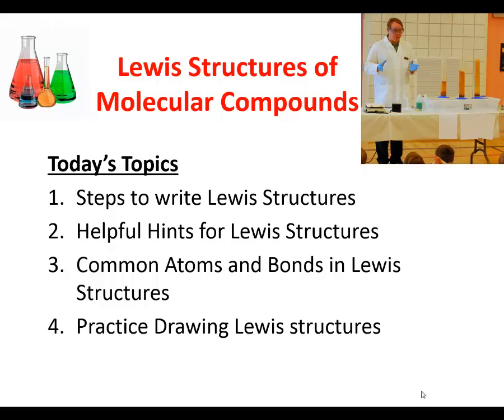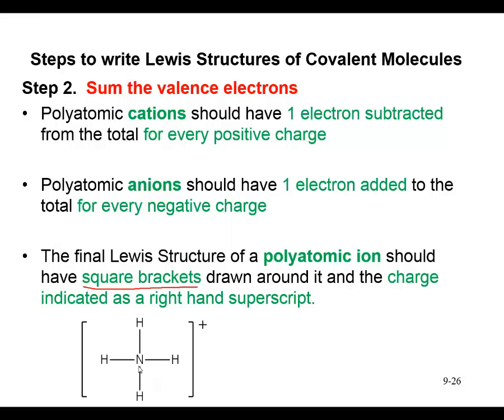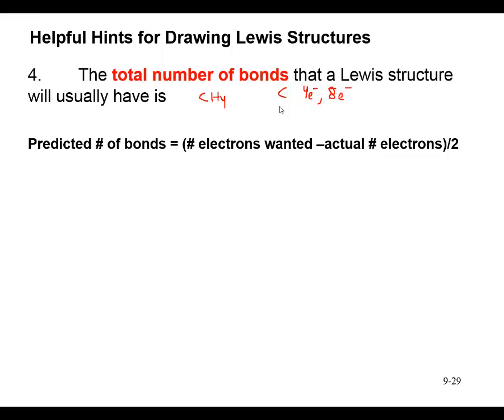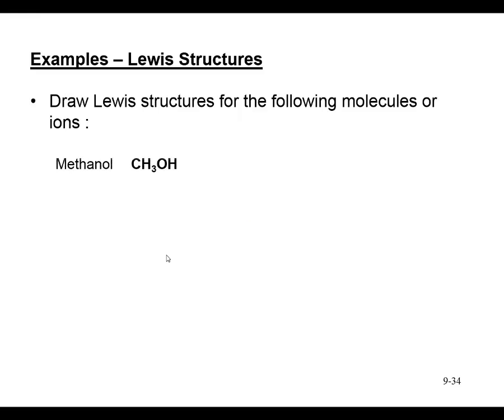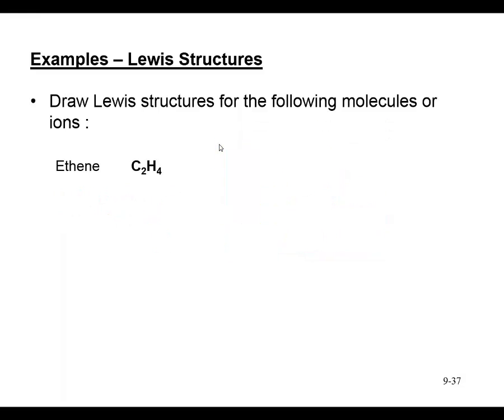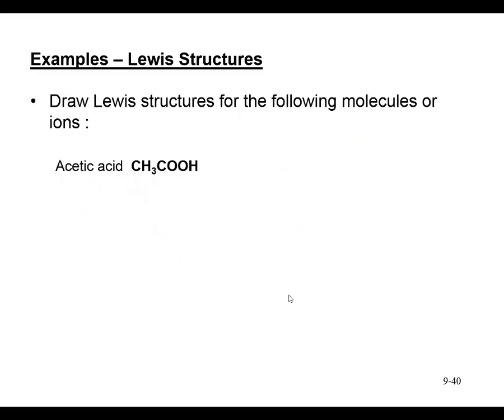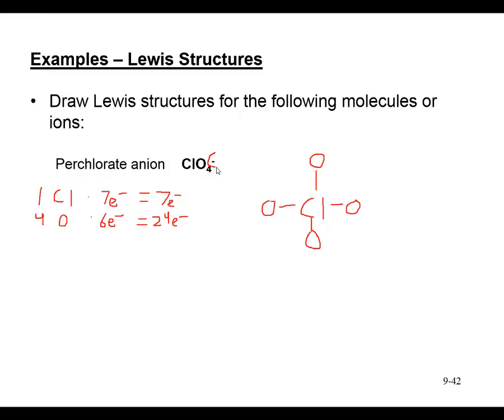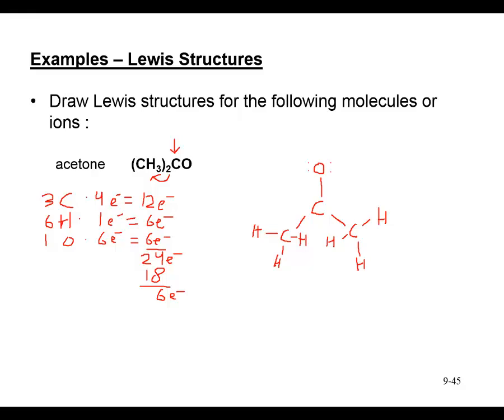Lewis Structures of Molecular Compounds